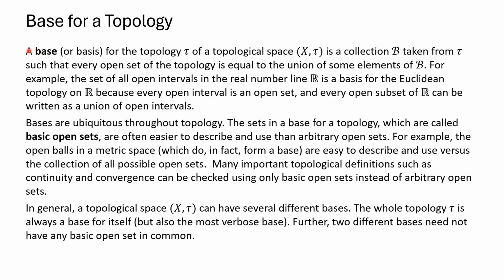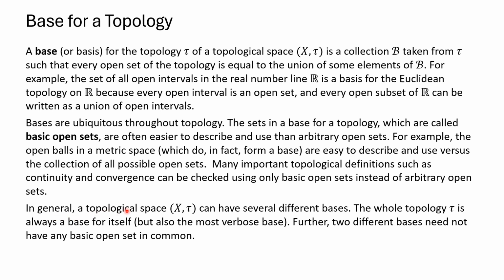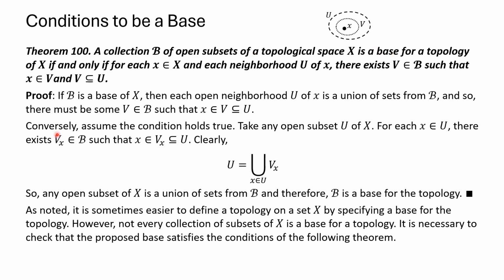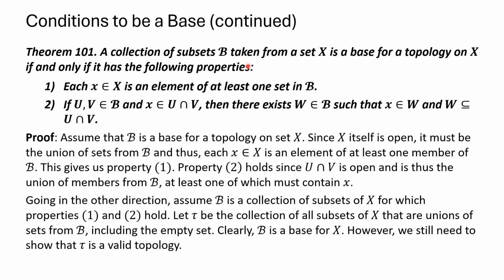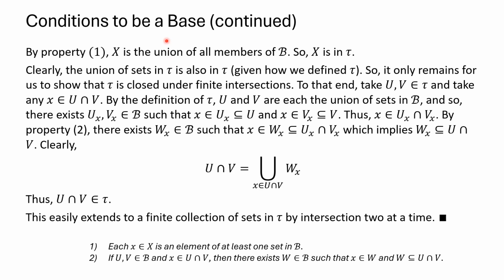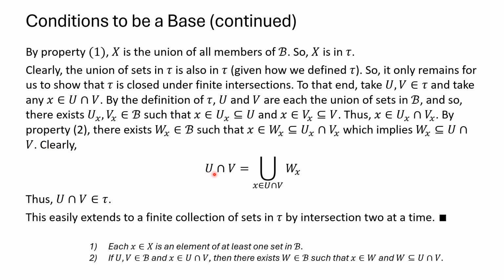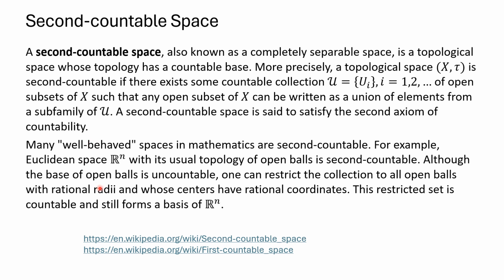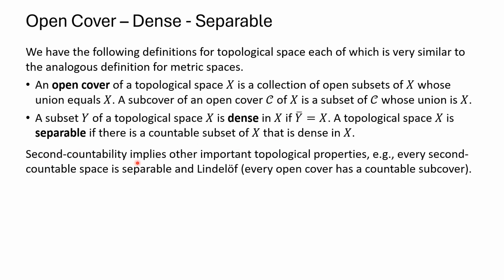Lesson 17: Topological Spaces - Bases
This lesson is about bases for topological spaces.